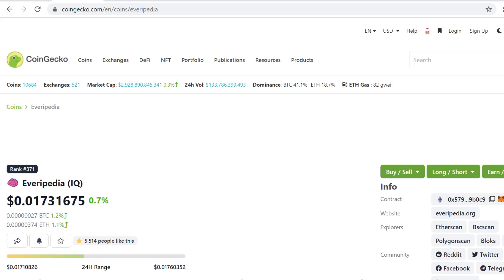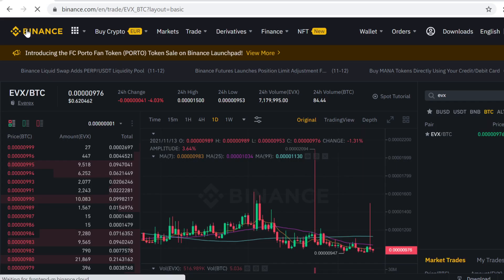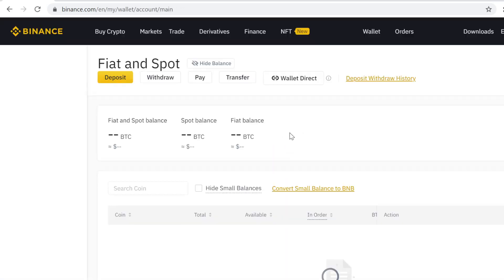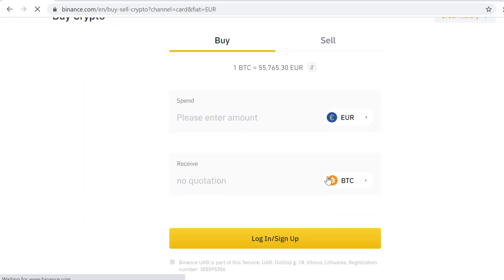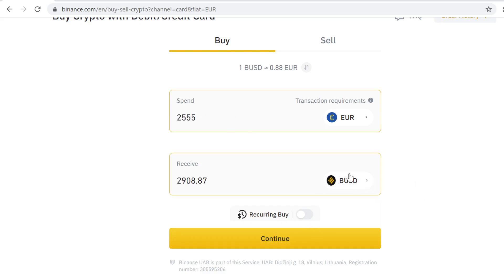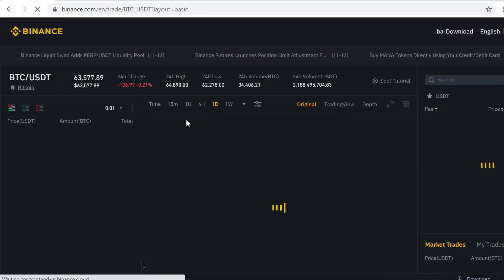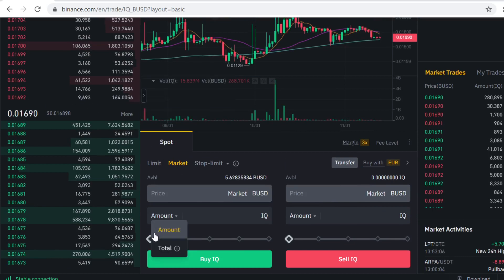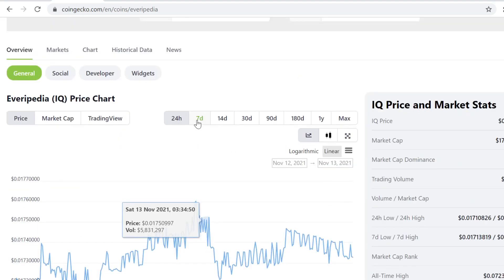How To Buy Everipedia (IQ) On Binance 💰